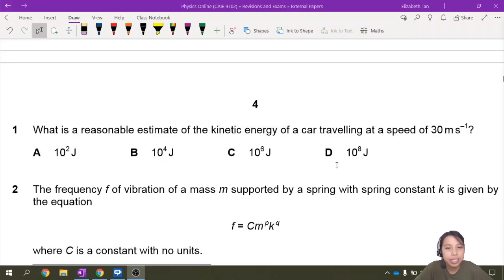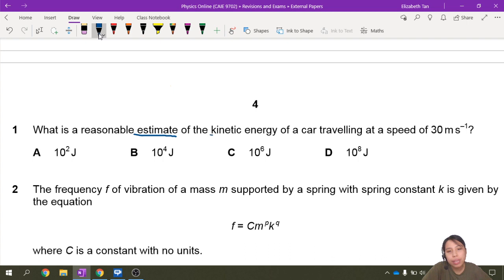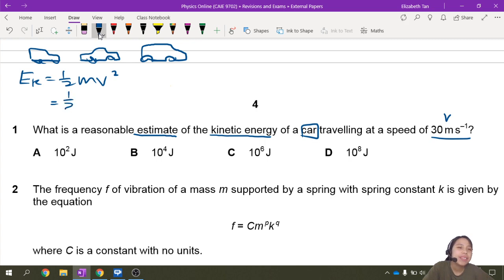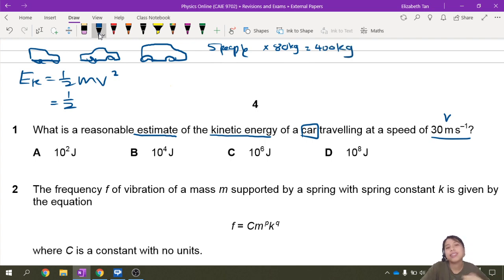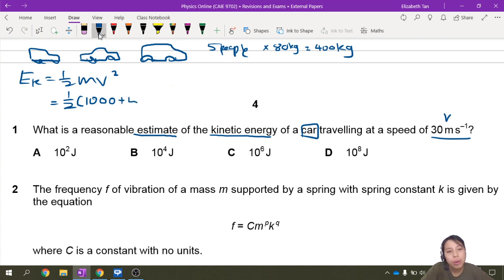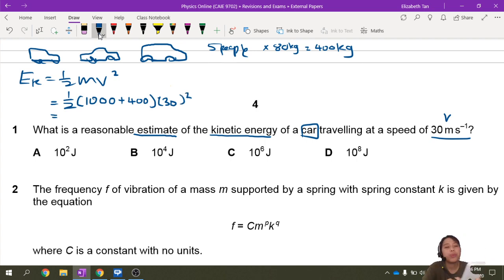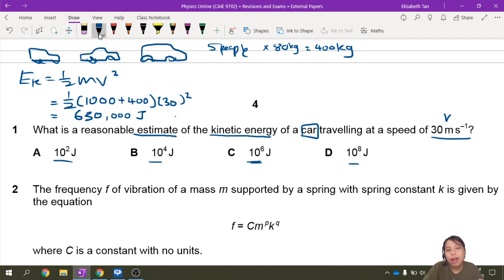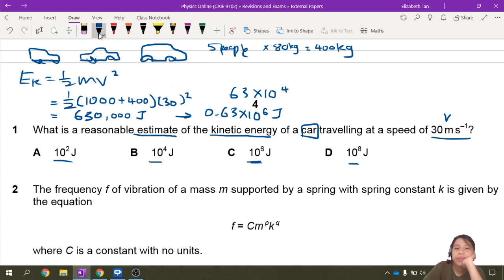MJ20 P11 Q1 Estimate Kinetic Energy | May/June 2020 | CIE A Level 9702 Physics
9702/11/M/J/20: What is a reasonable estimate of the kinetic energy of a car travelling at a speed of 30 m s–1?

^Use hashtags to navigate between exam paper and topical collection!